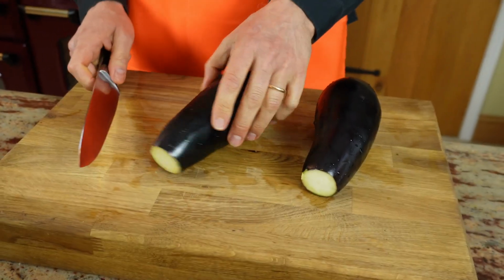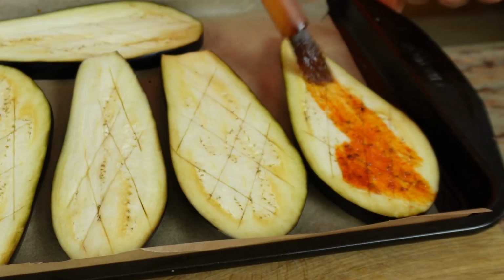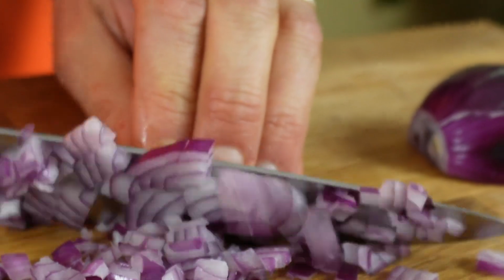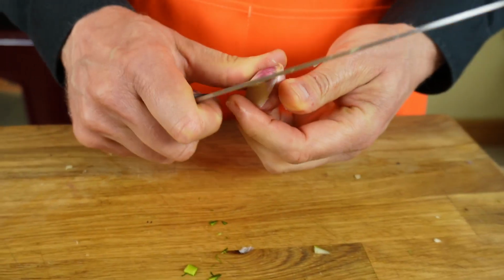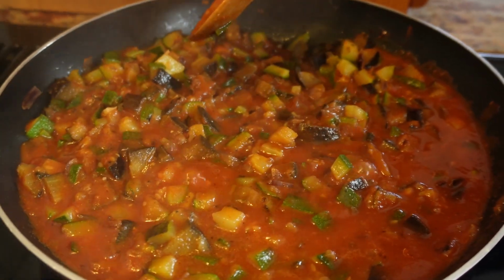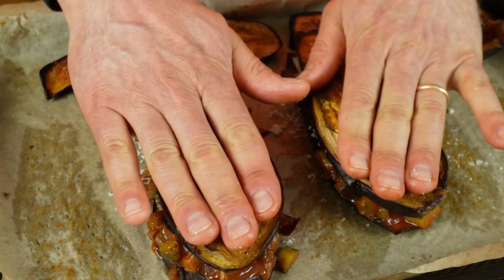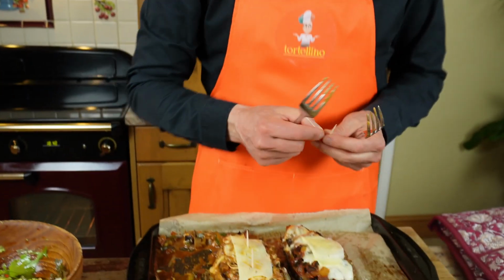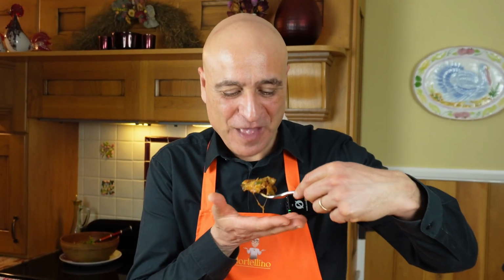Aubergine Triple Deck Baked in the Oven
Welcome to TortellinoTime, where we transform the humble aubergine into a culinary star! Our Aubergine Triple Deck is a dreamy, cheese-laden delight that promises to be your new go-to recipe. With layers of soft aubergine, a homemade tomato sauce that sings with spices, and a trio of melting cheeses, this dish is a vegetarian masterpiece that even meat lovers will adore. It’s adaptable, customizable, and utterly delicious. So, let’s embark on this cheesy adventure together and create a meal that’s sure to become a family favorite.

Cooking Chapters:
00:00 - Welcoming Chefs of All Levels
00:16 - Aubergine Prep: The Foundation
00:42 - Crafting the Marinade: Flavor’s Key
02:09 - Veggie Sauté: Adding Depth
06:17 - Spice Blend: The Secret Touch
06:54 - Tomato Sauce: The Heart of the Dish
07:43 - Layering Magic: Assembling the Deck
11:29 - The Big Reveal: Ready to Serve

Ingredients for a Cheesy Symphony:

2 aubergines, the base of our dish
Olive oil for a rich sauté
A blend of paprika, garlic granules, and oregano for a spice melody
Salt and pepper for seasoning harmony
1 red onion and 2 courgettes for a veggie chorus
Fresh or ground coriander, ginger, and cumin for an aromatic concert
250 ml tomato passata and 100 ml water for the sauce’s rhythm
A mix of strong cheddar, mozzarella, and Parmesan for the cheese finale

Instructions:
Prep the Aubergine: Preheat oven to 180°C (350°F). Slice the aubergine into 3 pieces per person. Score the flesh side of each aubergine with a knife. In a bowl, combine olive oil, paprika, garlic granules, oregano, salt, and pepper. Brush the marinade onto the scored aubergine slices. Place the aubergine on a baking tray, scored side facing up, and bake for 20 minutes.

Sauté the Vegetables: While the aubergine bakes, heat olive oil in a pan. Add the chopped red onion and cook until softened. Meanwhile, chop the courgette and garlic. Add the courgette and garlic to the pan with the onion and cook for 10 minutes, stirring occasionally.

Make the Sauce: In a pestle and mortar (or with a spice grinder), grind the coriander seeds (or use fresh coriander), ginger, paprika, and cumin. Add the tomato passata, water, and spice mixture to the pan with the vegetables. Bring to a boil, then reduce heat and simmer for 10 minutes.

Assemble and Bake: Season the tomato sauce with salt (to taste). In a baking dish, layer the baked aubergine slices with the tomato sauce. Top with grated cheddar cheese, sliced mozzarella, and grated Parmesan cheese. Repeat the layering process until all ingredients are used.

Chef’s Tips:

Opt for mature cheddar for a flavor punch.
Thicken the sauce by simmering if needed.
Feel free to add other vegetables like peppers or mushrooms for a personalized touch.
Make it gluten-free with an alternative breadcrumb option.